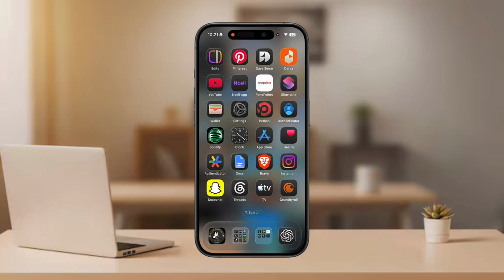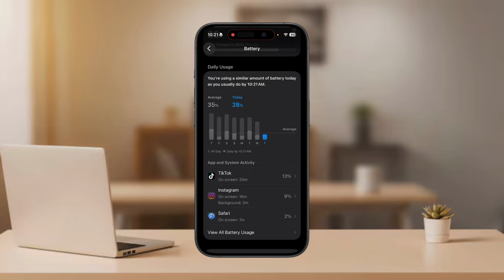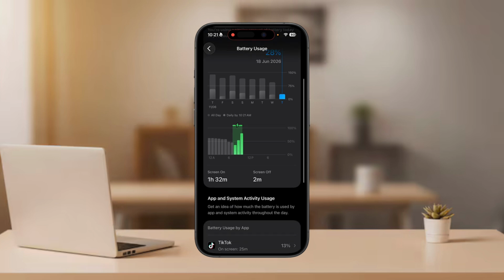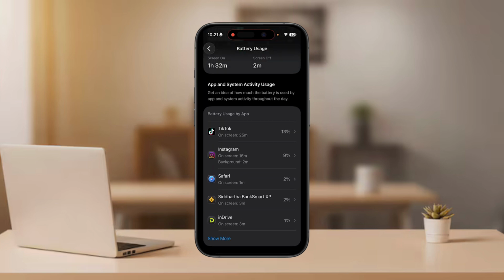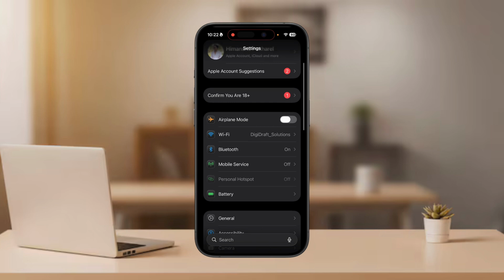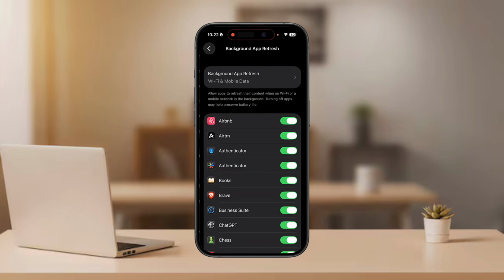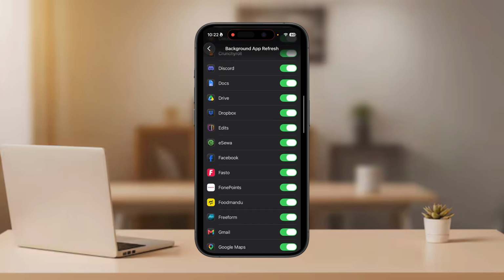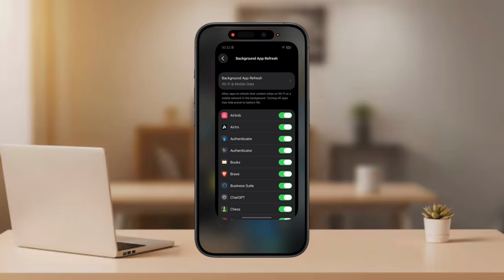How to Fix iOS 26 Battery Drain Problem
If you're wondering how to fix iOS 26 battery drain issues in 2026, this video explains the most common causes and simple solutions to help improve your iPhone’s battery performance.

One of the first things you should do is identify which apps are consuming the most battery. Open the Settings app, go to Battery, and review your battery usage logs to see which apps are using the most power and background activity.

Next, go to Settings, then General, and find Background App Refresh. Turning this off for selected apps—or completely disabling it—can significantly reduce unnecessary battery usage and improve overall performance.

You can also manage power-hungry apps by limiting their background activity, reducing screen time, and keeping only essential apps running in the background.

If the issue continues, restarting your device or performing a system reset can sometimes help clear temporary system glitches that may be causing excessive battery drain.

Overall, iOS 26 battery drain problems in 2026 can usually be fixed by managing background activity, monitoring app usage, and optimizing system settings.